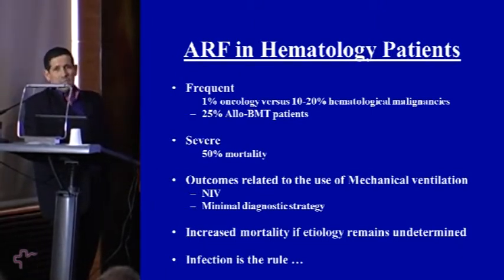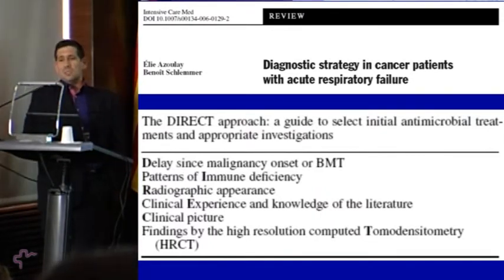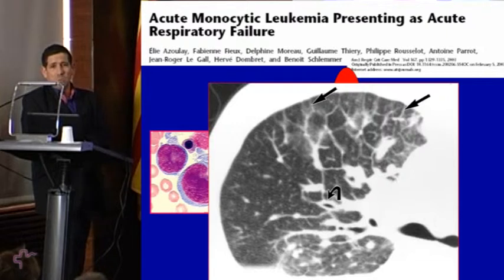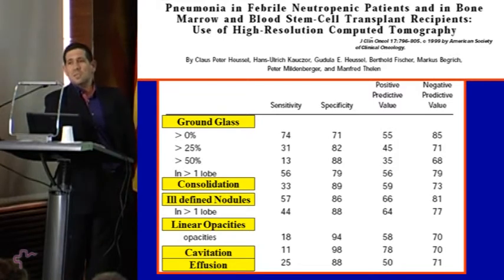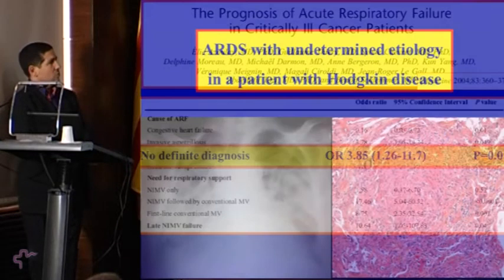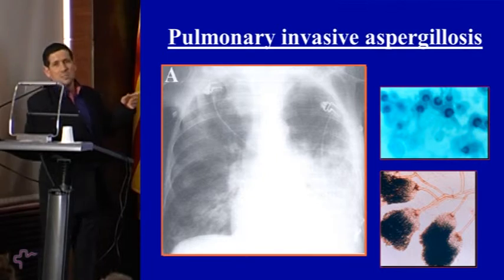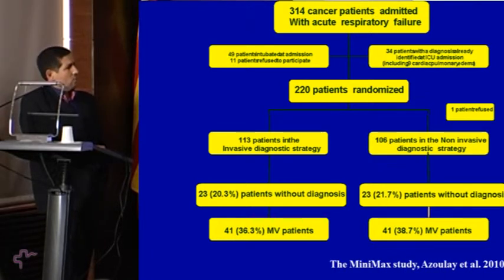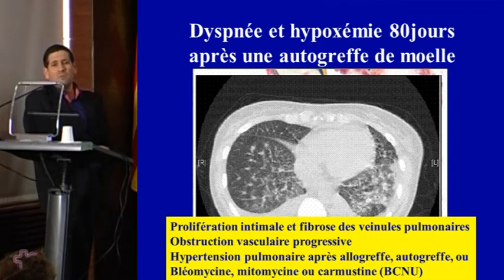Pulmonary involvement in patients with malignancies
Dr. Elie Azoulay . Medical Intensive Care Department. Professeur Saint Louis Hospital, Paris

Acute pulmonary events are among the most common complications in patients with hematological malignancies. These events often raise difficult diagnostic and therapeutic challenges. Clinicians faced with these challenges need a vast array of clinically relevant information contributed by physicians in many specialties who have acquired considerable experience over the years.

Pulmonary complications in patients with hematological malignancies may be related to many factors, including infection, tissue invasion by the malignant cells, toxicity and immune deficiency related to the disease or treatments. The multiplicity of the possible etiologies and frequent presence of more than one etiology in a given patient create diagnostic conundrums. Importantly, an early accurate diagnosis is crucial to improve patient outcomes.